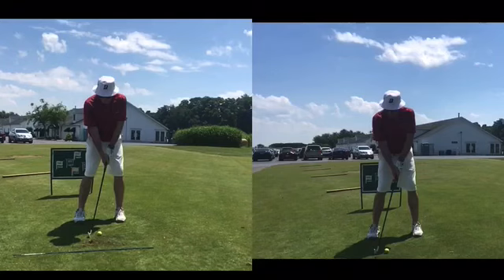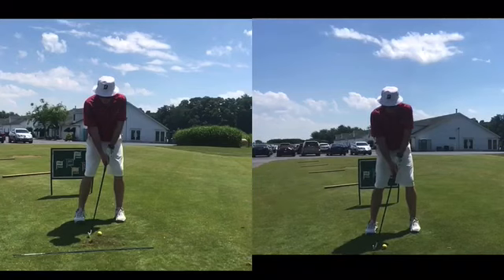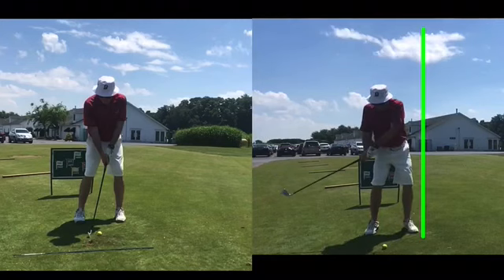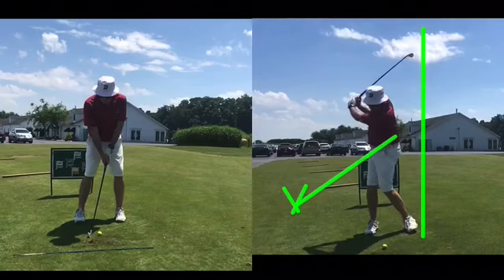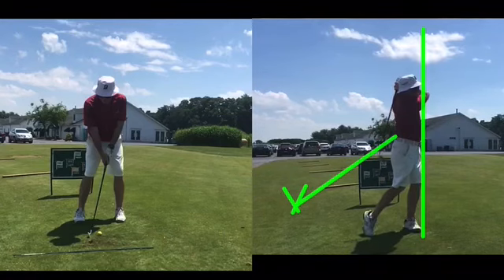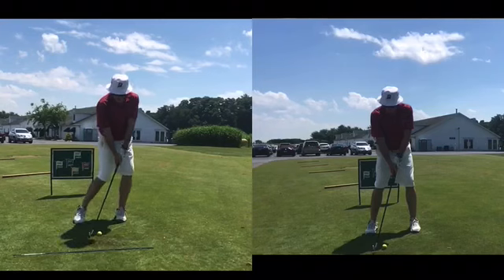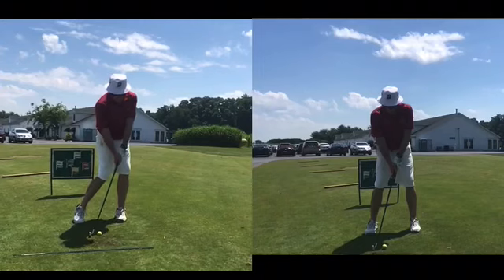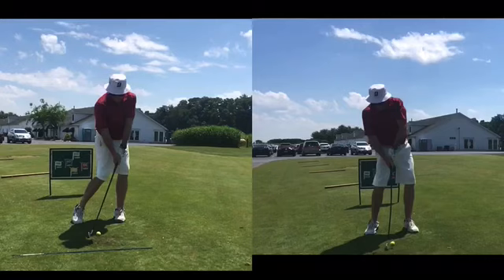Ballwin, Missouri Golf Lesson - How to Initiate the Downswing With the Legs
Maria Palozola Director of Instruction for St.Louis Golf Lessons shows how to start the downswing with the lower body to prevent an early release of the club head.